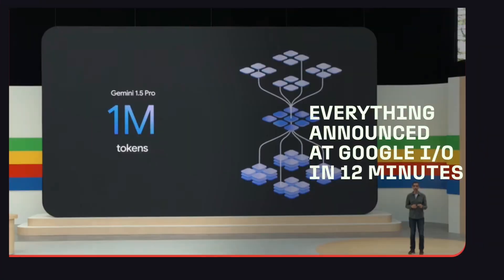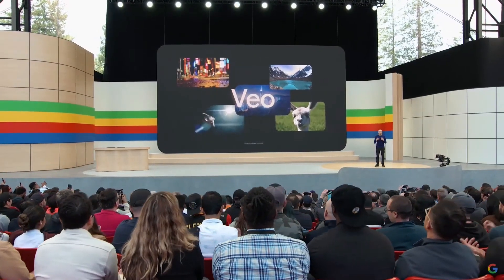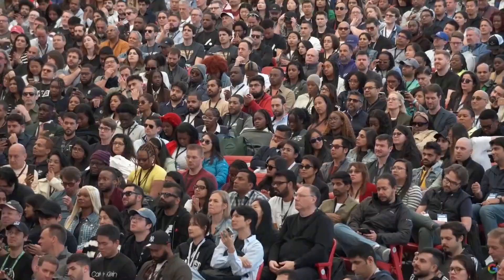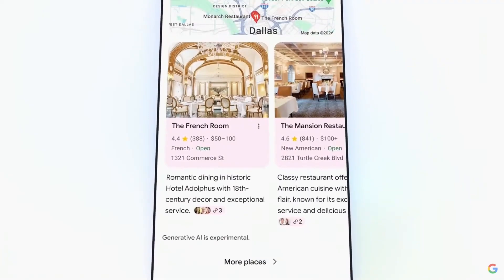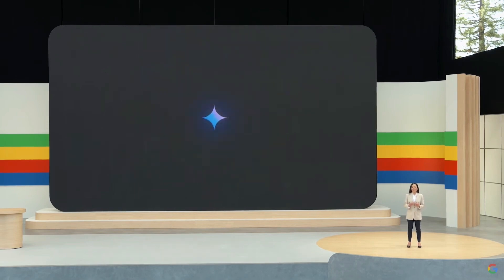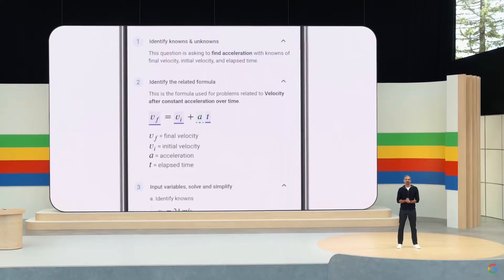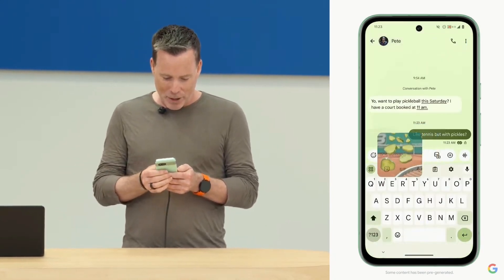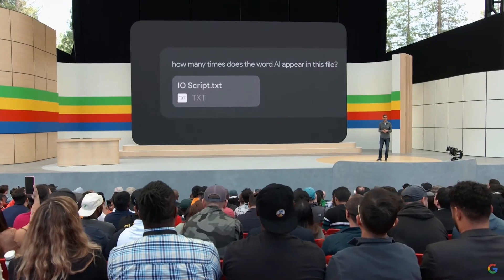Google I/O 2024: A Rapid Recap of All the Big Reveals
Step into the future with Google's latest updates to its Gemini AI software, unveiled at the developers' conference. Explore the possibilities of Project Astra and Project Veo, setting new benchmarks in innovation and technology. Join Google on the forefront of AI development and witness the next generation of intelligent software.